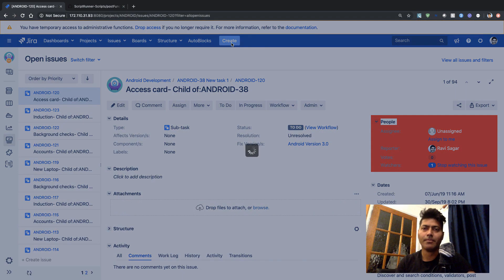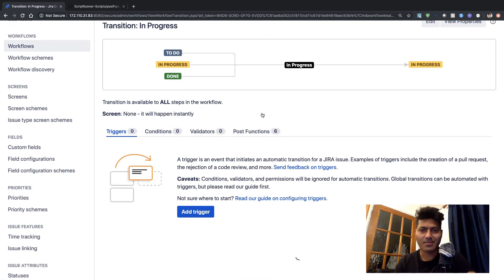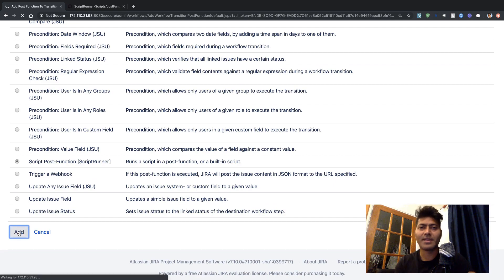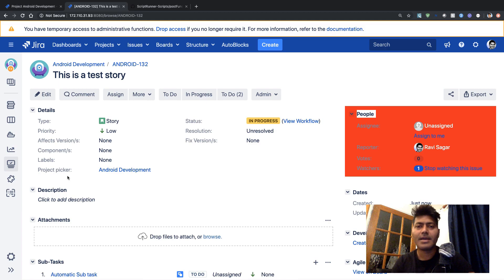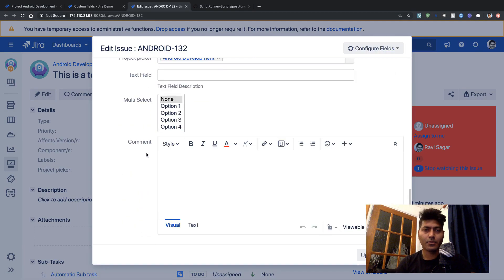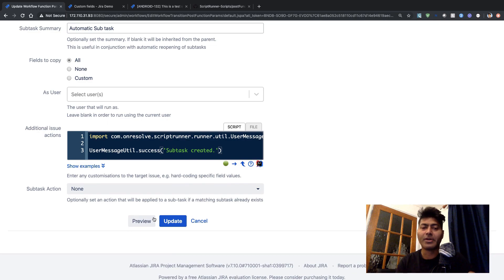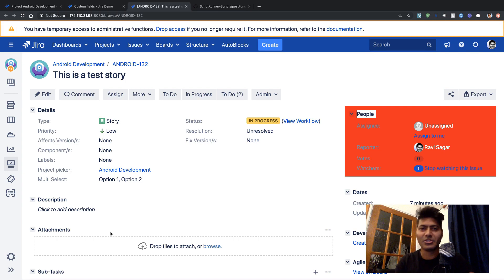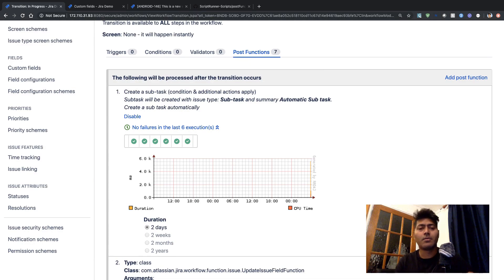ScriptRunner - Script Post Function with Conditions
Script Post Functions are great to do something after your workflow transitions have happened but what if you want to add a condition as well. Let us learn that in this video.

1. Jira Quick Start Guide (Book)
3. Jira 7 Guide for Administrators and Developers (Video course)
4. Jira 7 Essentials (Video course)

2. Algorithm Design and Analysis
5. Google Apps Script tutorials